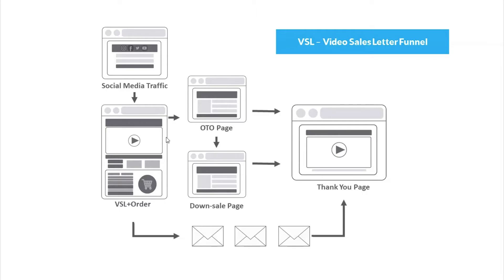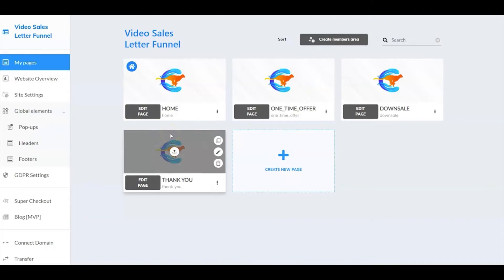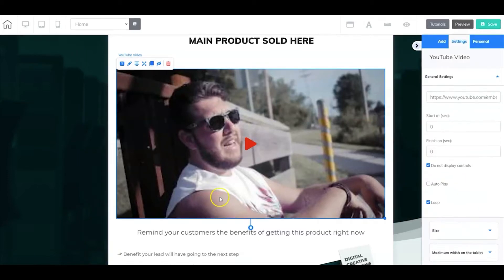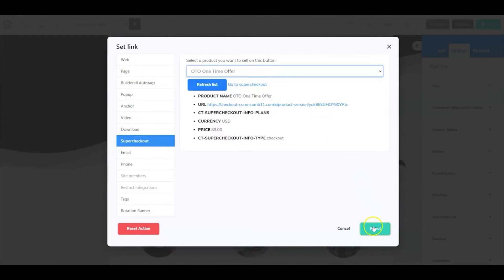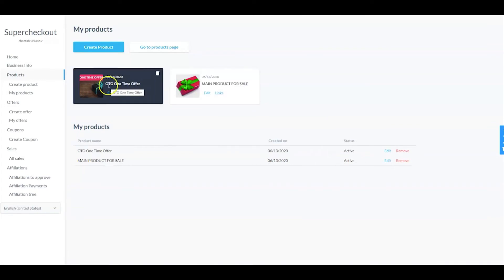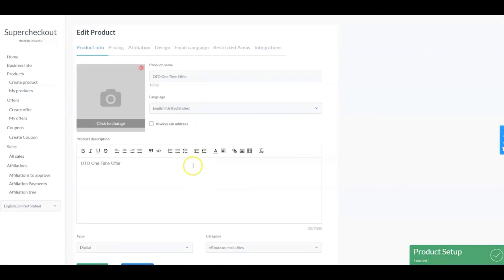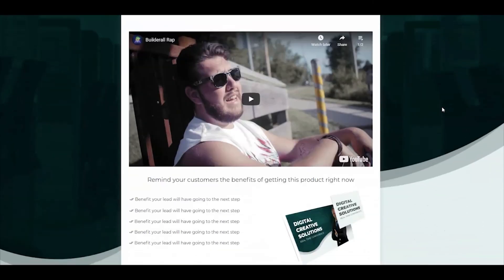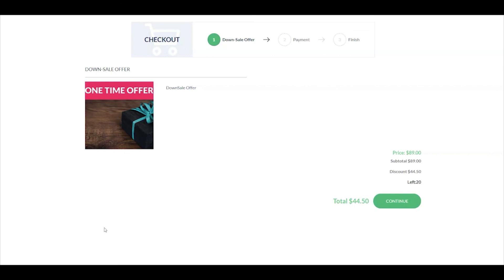How to Create a Video Sales Letter Funnel